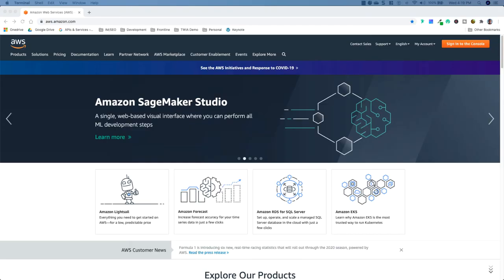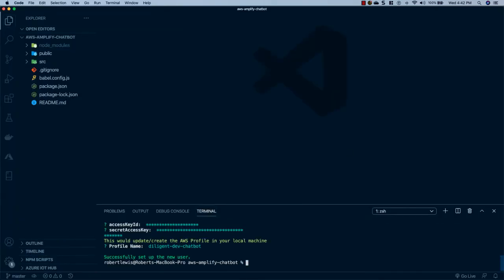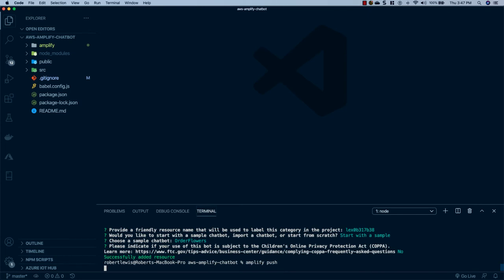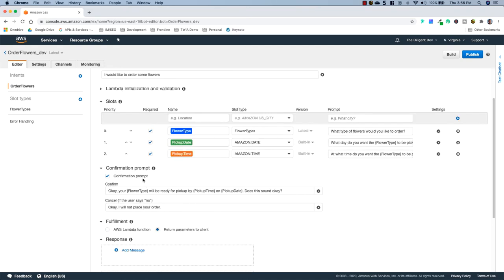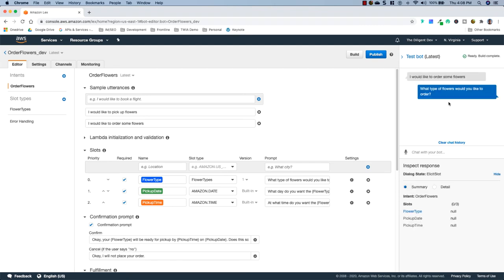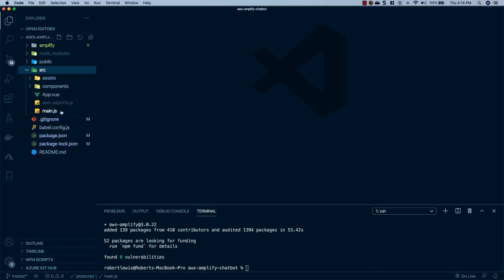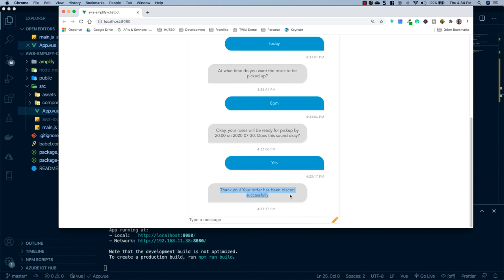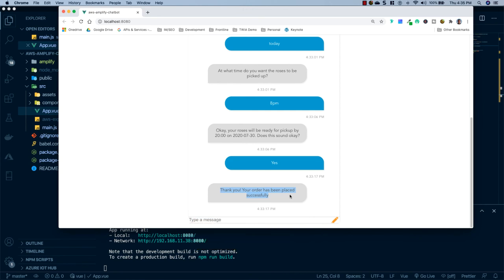Building a Chatbot with Vue.js and AWS Amplify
In this tutorial, we're going to be building a chatbot with VueJs and AWS Amplify in record time. You'll learn just how easy it can be to code a chatbot using AWS Amplify and VueJs.

AWS Amplify

Timestamps
0:00 - Intro
0:36 - Installing AWS CLI
1:11 - Creating the VueJs Project
1:41 - Configuring AWS Amplify User
3:53 - Initializing AWS Amplify in our VueJs Project
4:44 - Adding a Chatbot Resource To AWS Amplify
5:36 - Viewing the Chatbot on AWS
6:15 - Chatbot Walkthrough
10:53 - Adding our Chatbot to VueJs